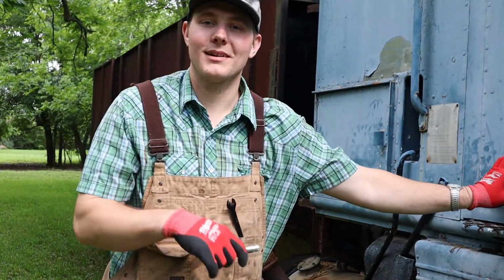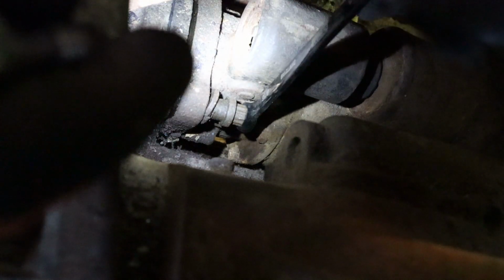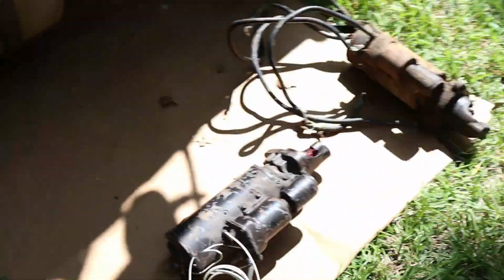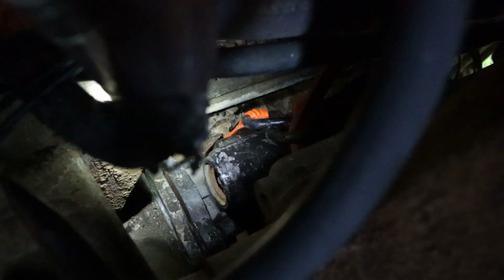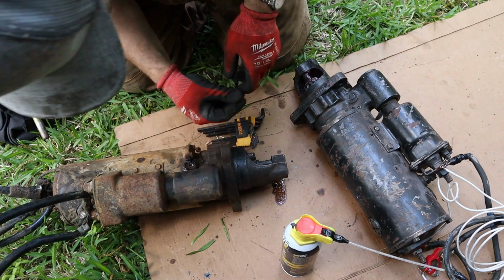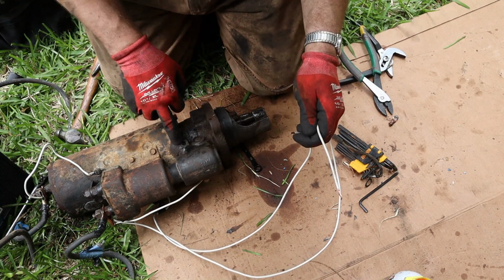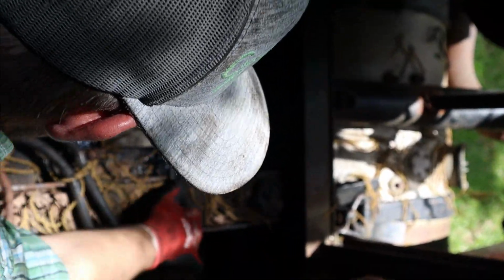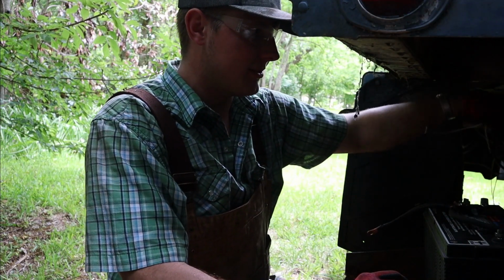WILL IT START? PART 2! Cabover Dodge 1000